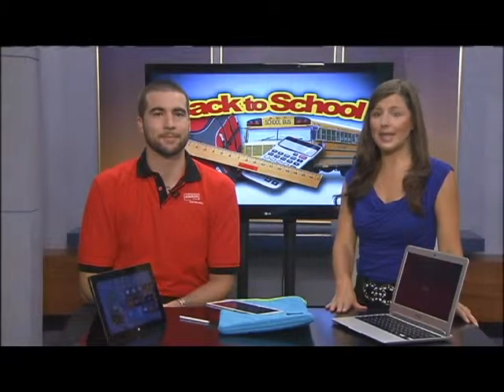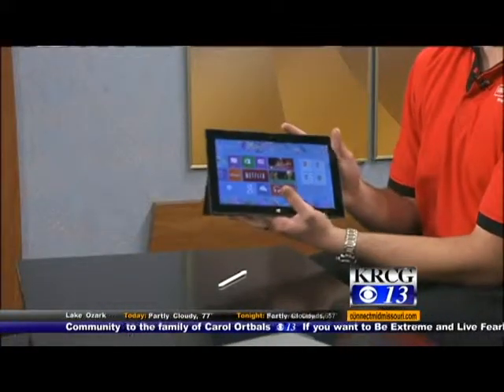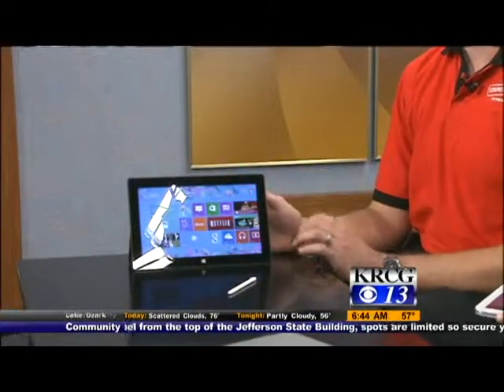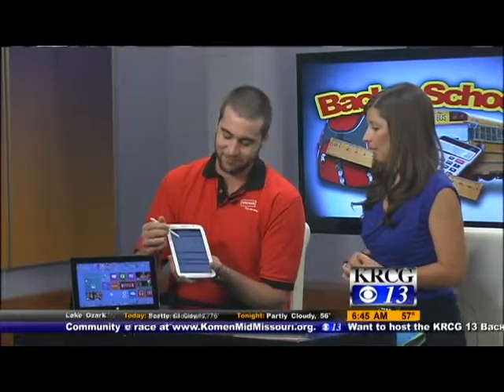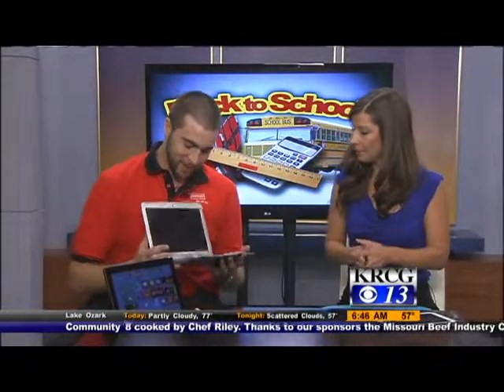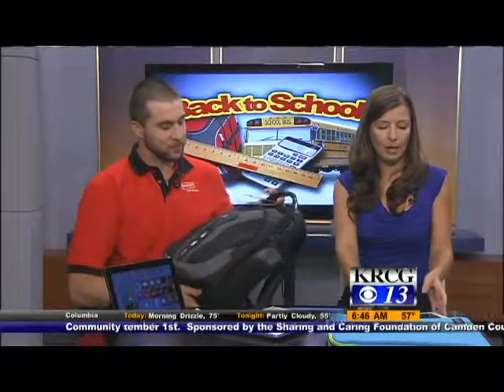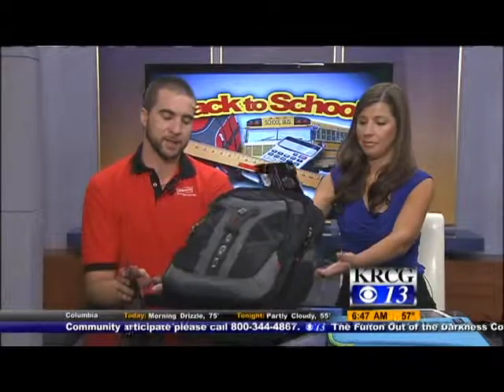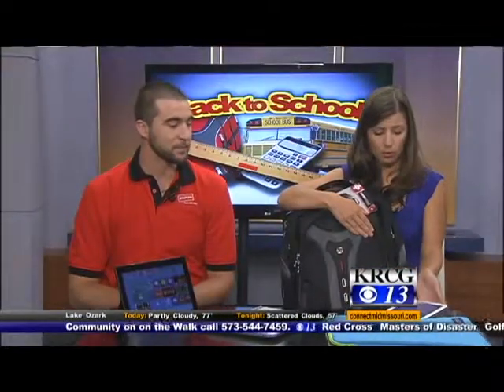College Tech Segment -- Must Haves to Get Students Geared Up for College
Chris Jansen with Staples joins us to talk about tech gadgets.

The brand new Chromebooks from Samsung, HP and Acer are easy to use for students.  They boot up in seconds and are designed to make it easy and fast to get things done.

The Acer Iconia W3 is a small form Windows 8 tablet that's great for work and play.

The Acer Value Touch Laptop is very portable at only 11.6", and at a very affordable price ($399).

New tablets like the HP Slate 7 with Beats, Samsung Galaxy Tab and Samsung Note 8.0, and new, lower prices on the Google Nexus 7 and Kindle Fire.

The Dell Inspiron 20 Touch AIO is a computer and monitor bundled into one with touch, making it perfect for the whole family. Essentially, it's a desktop for productivity, and its touch capabilities provide fun and creativity.

KRCG 13